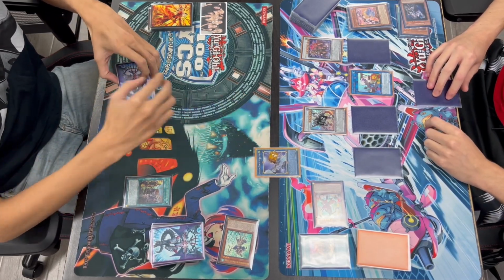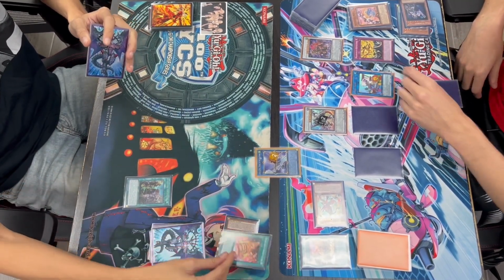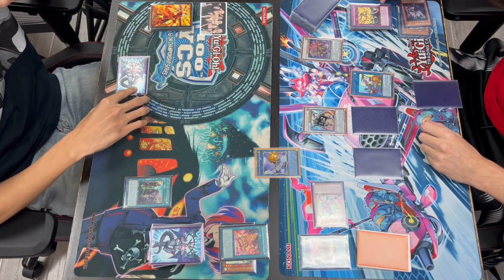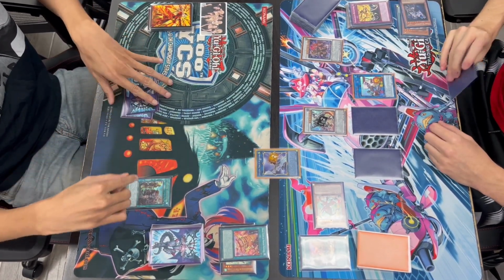Nemleria vs. Mannadium | Live Locals Match | November 2023